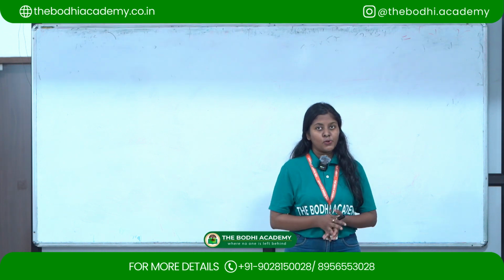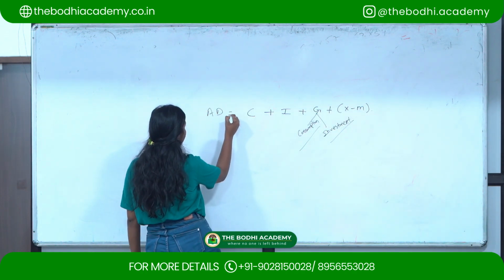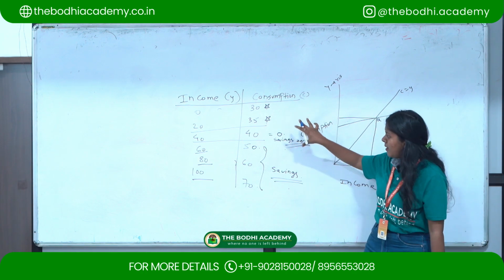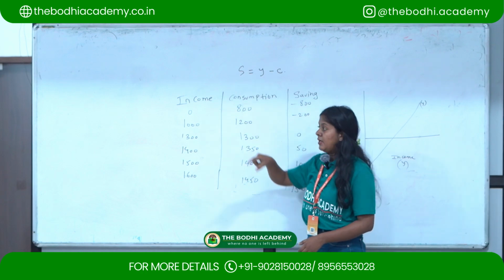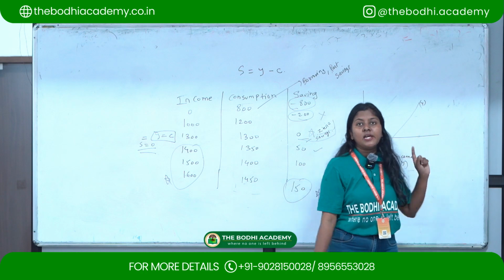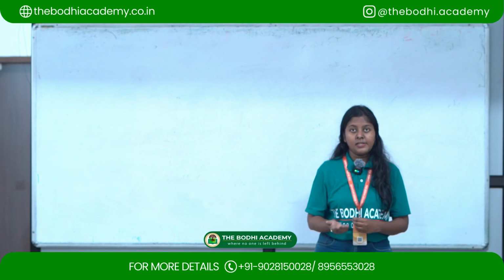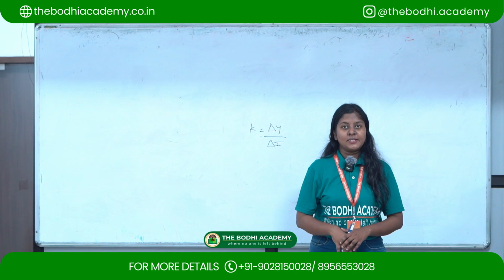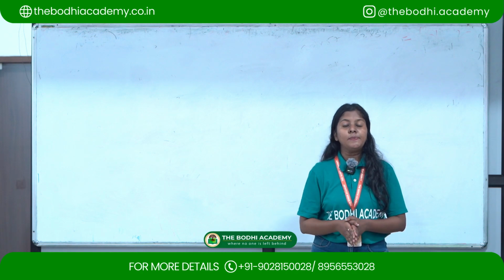Determination of Income & Employment | Std 12 Economics PYQs | The Bodhi Academy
Struggling with Income & Employment Determination? In this video, we break down previous year questions (PYQs) to help you master this crucial topic for Class 12 Economics. Understand key concepts, solve exam-style questions, and boost your board exam preparation effortlessly!